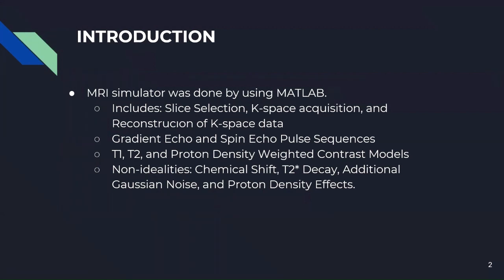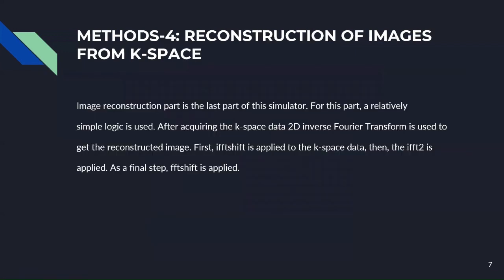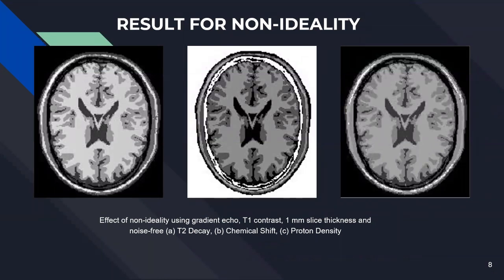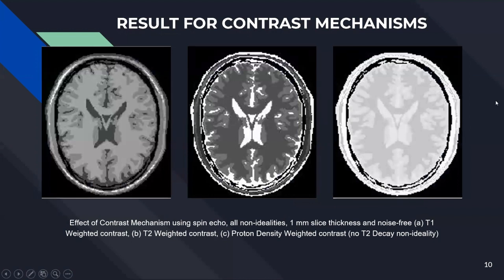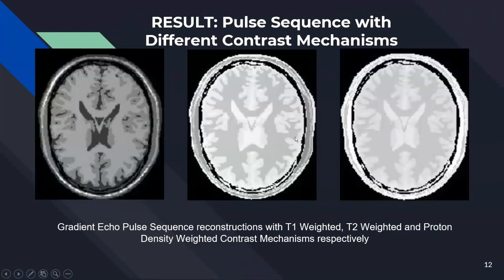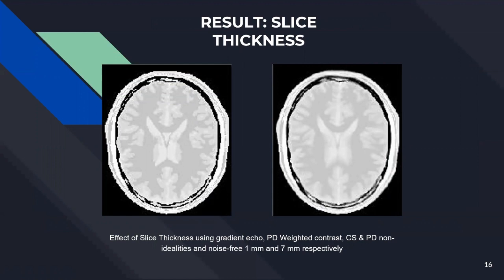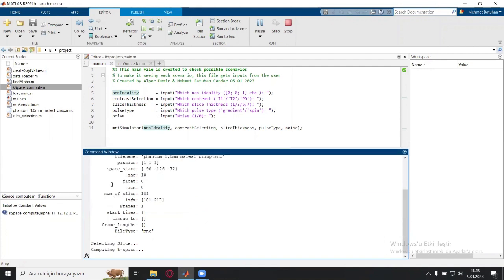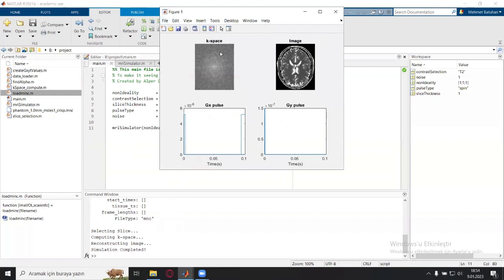EEE473 MRI SIMULATOR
EEE473 TERM PROJECT
Bilkent University